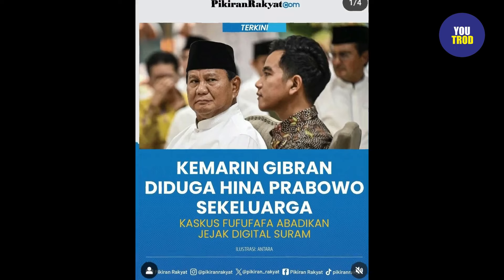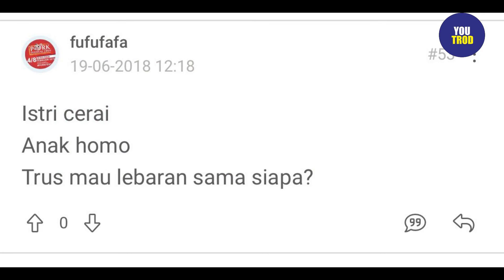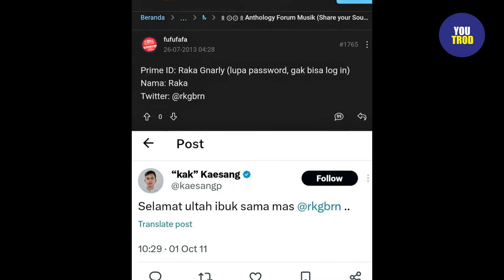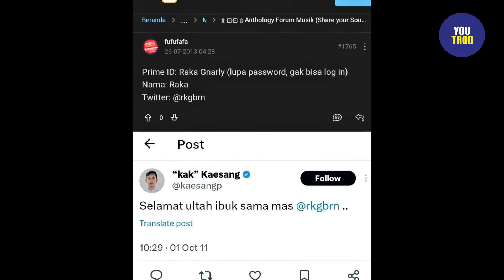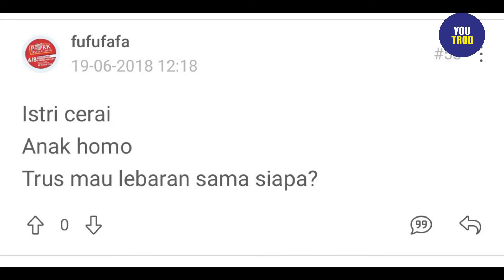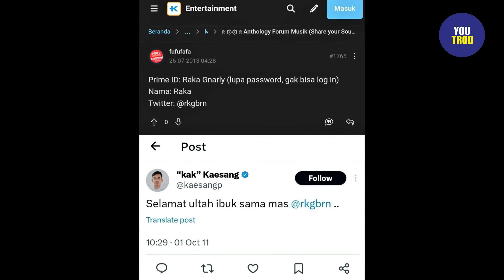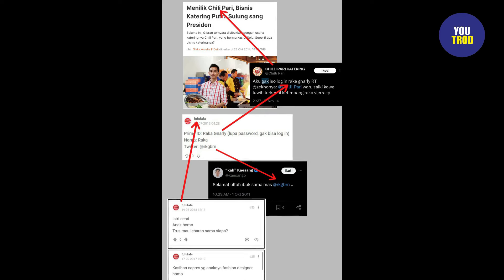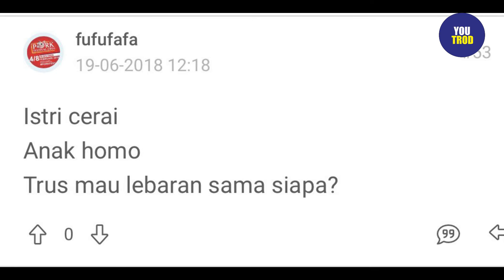JEJAK DIGITAL FUFUFAFA BIKIN HUBUNGAN PRABOWO-GIBRAN TAK HARMONIS